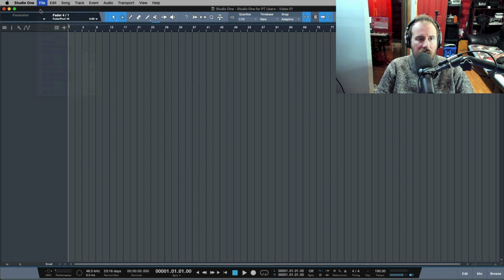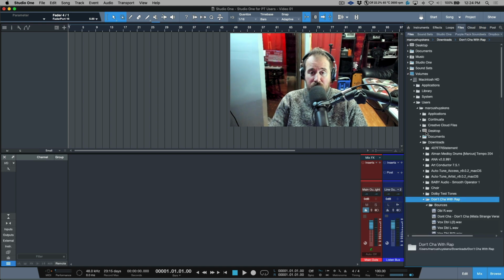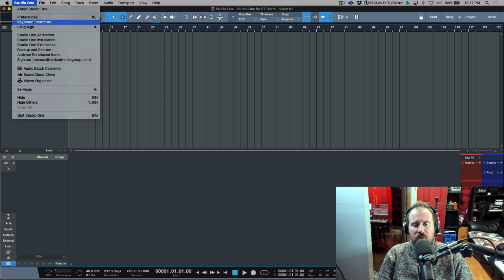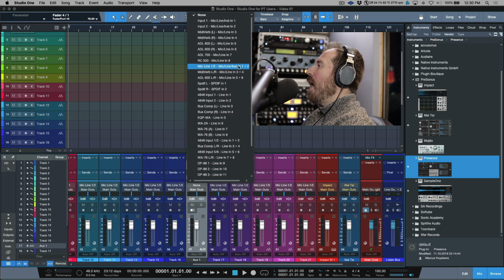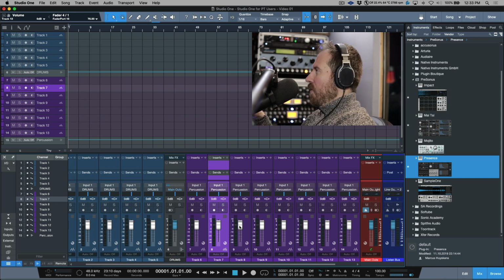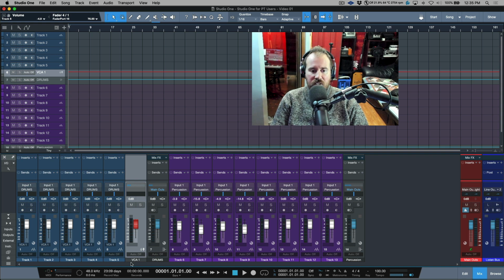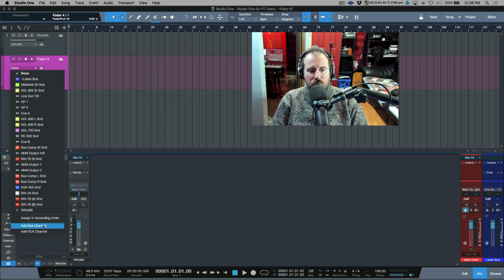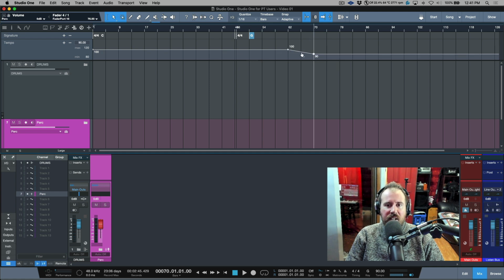1 - Daw Overview and Similarities - The Basics - StudioOne For ProTools Users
In this video, I take a look at some of the basics when comparing Studio One to Pro Tools including: creating tracks, track types, arrange window comparison, Mixer/Console Comparison, Folders, browser comparison, and more.